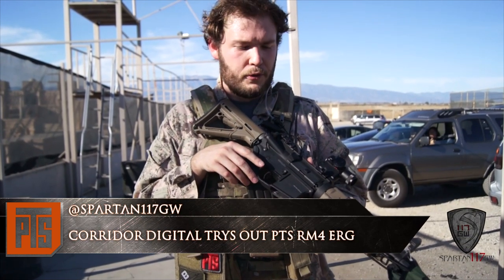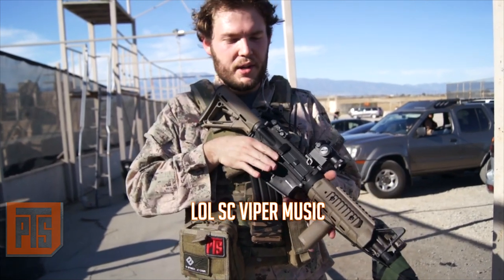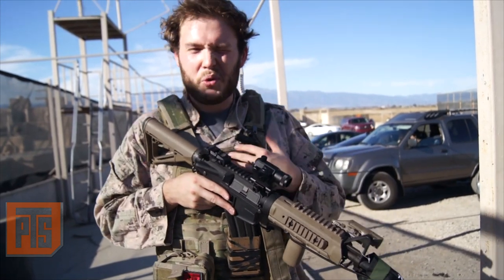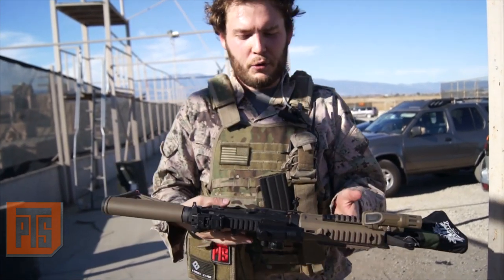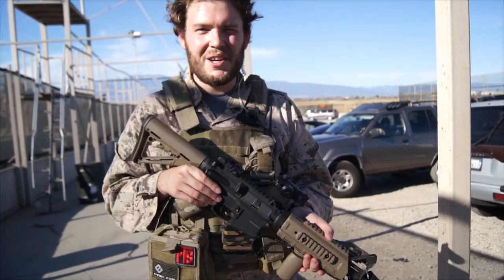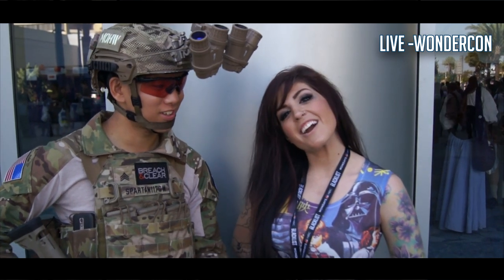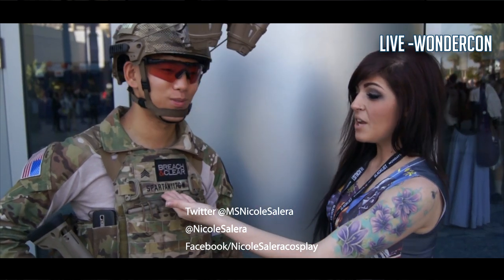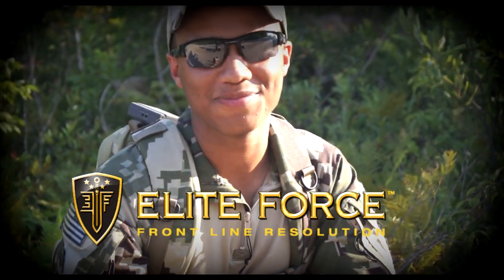CORRIDOR DIGITAL PTS RM4 ERG IMPRESSIONS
Intro by MacLobuzz
Code: Spartan117gw
Code : LBX-S117GW